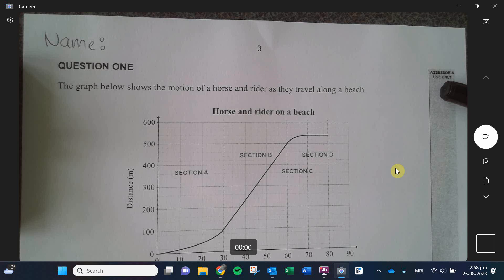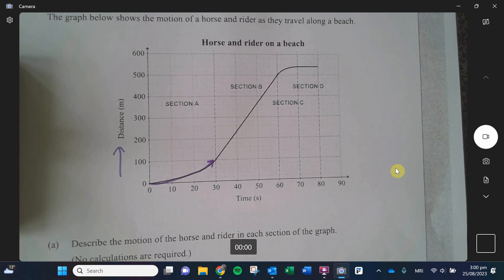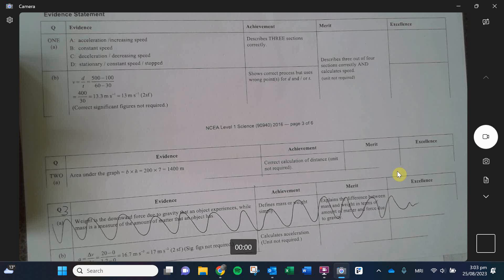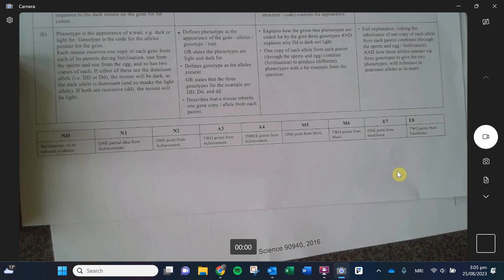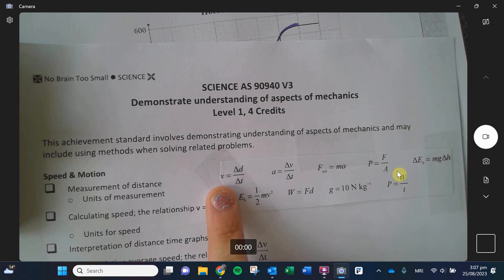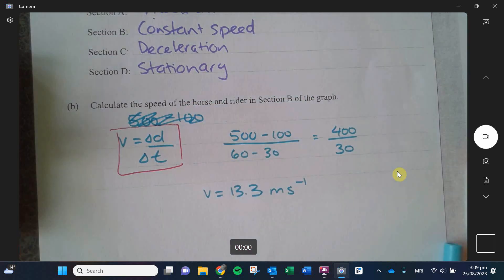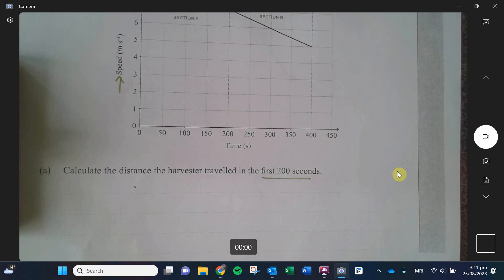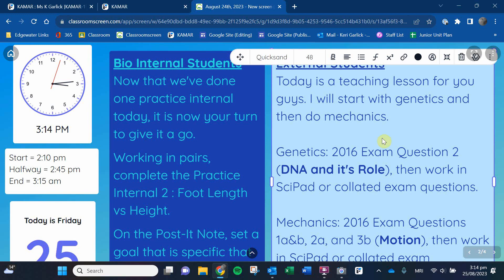Lesson 1: Motion